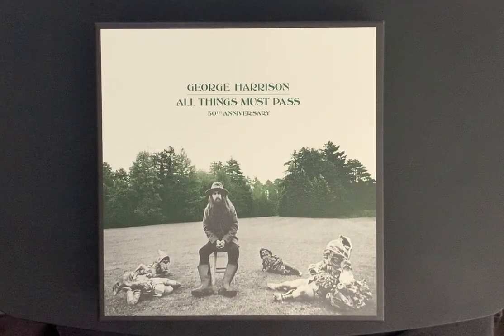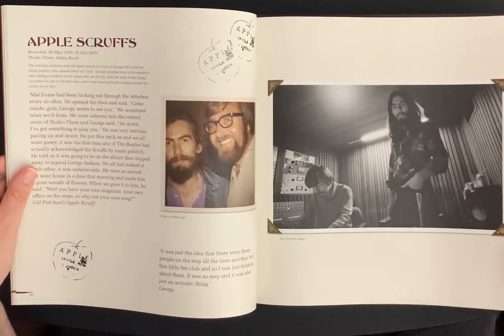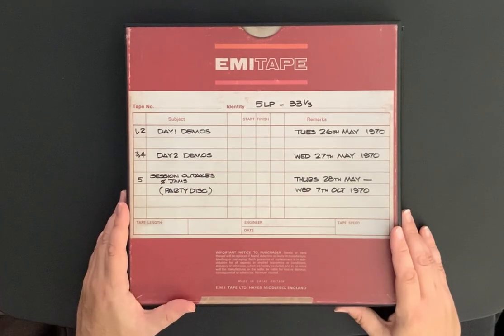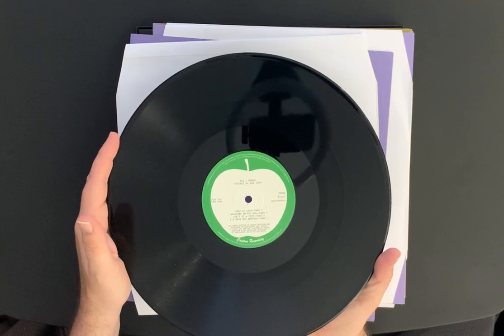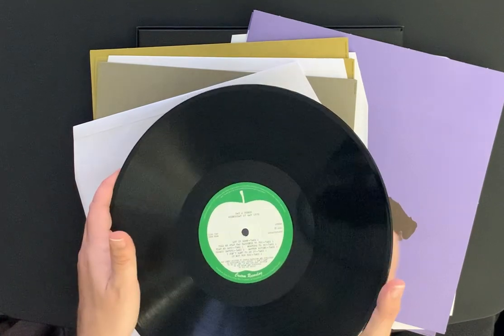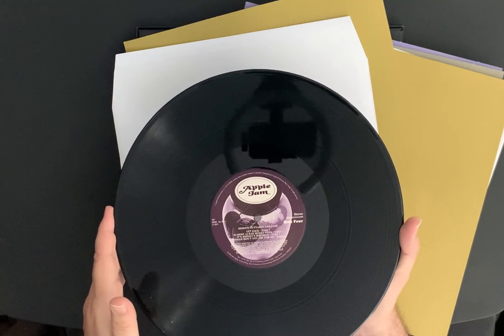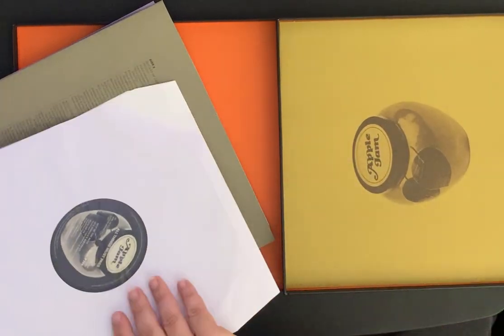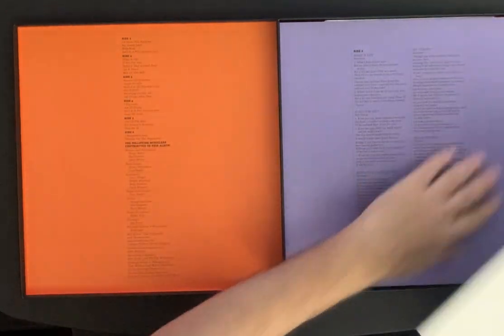All Things Must Pass: Super Deluxe Edition (Vinyl)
Welcome to my 100th video!  This video is a detailed look at the Super Deluxe Edition of George Harrison's 'All Things Must Pass' album.

This is the vinyl edition.  If you would like to check out the CD version of this box set, click on this link: